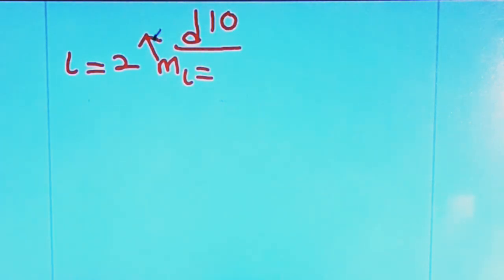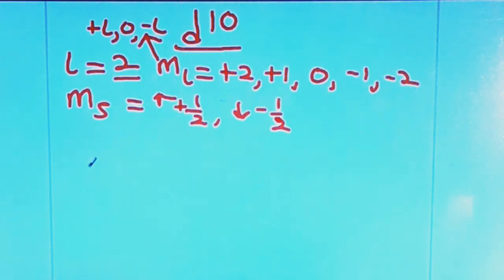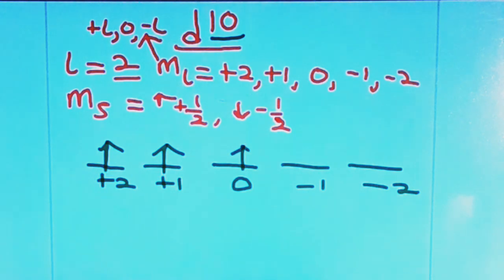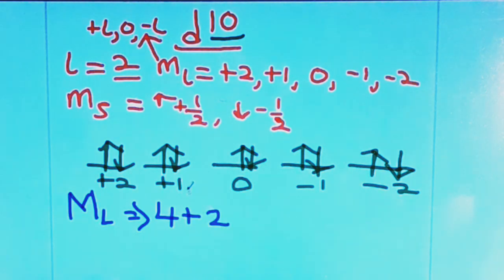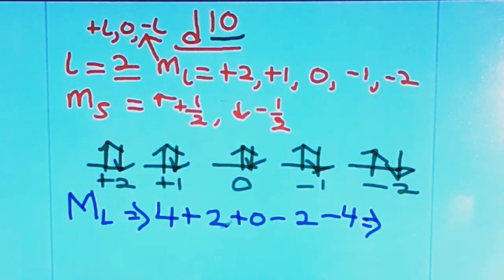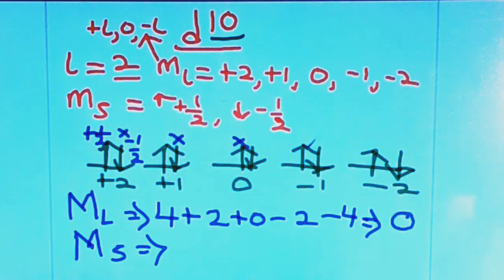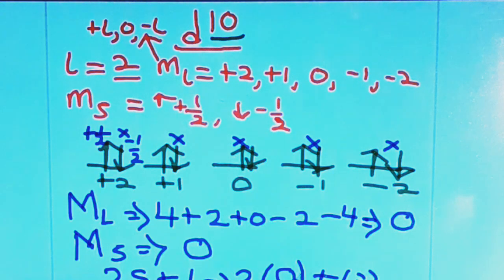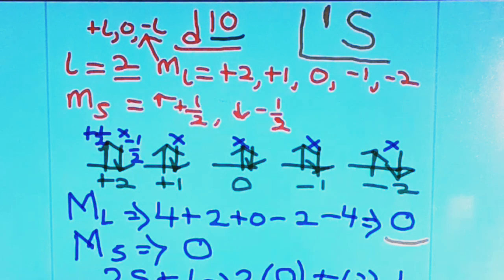Ground state term for d10